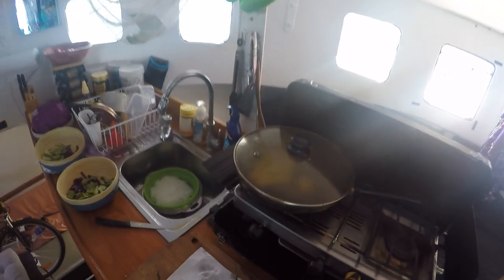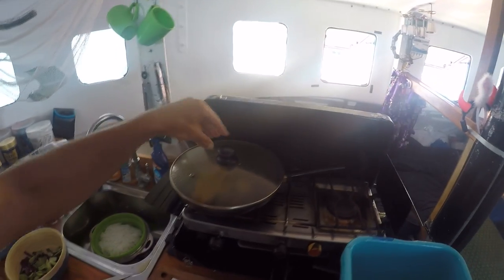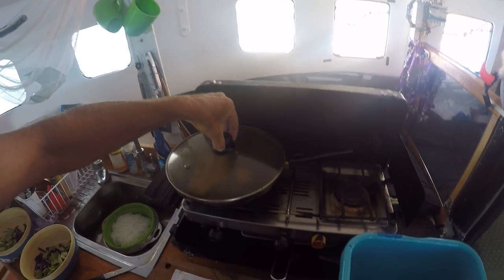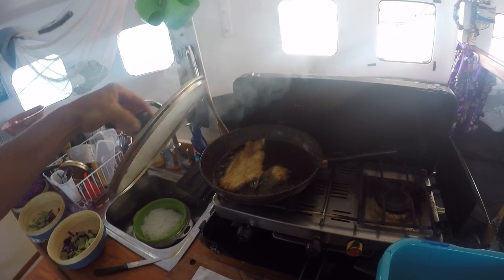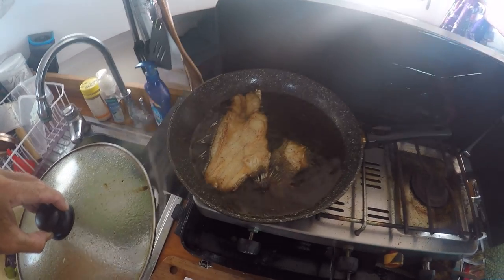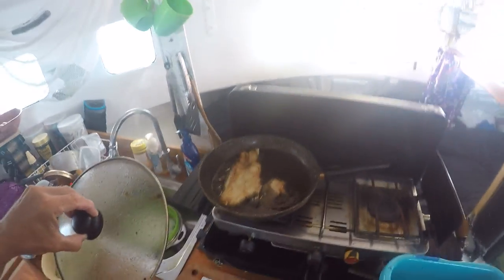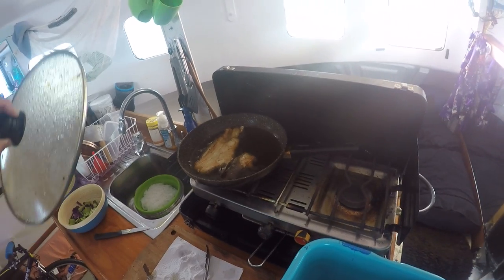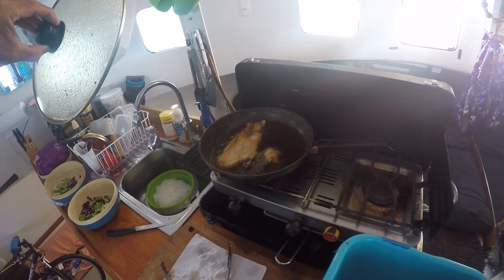MY CHEF CATERING ON OUR BOAT SAILING GYPSY CHRISTINE FKK TTAAK CATAMARAN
We are finally SAILING overseas on TTAAK - a 37 foot catamaran - a Seawind Mark I hull.